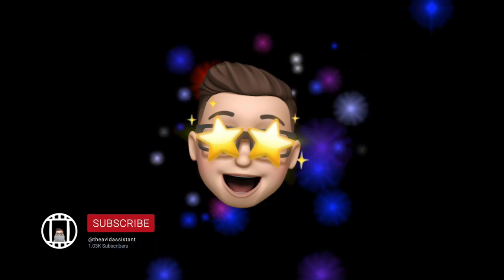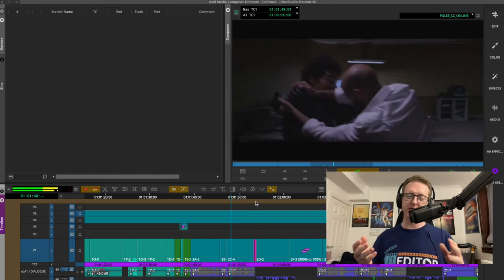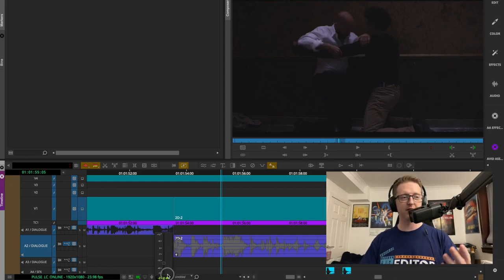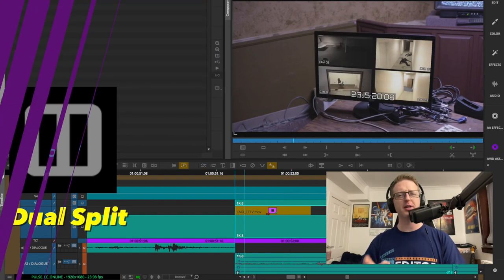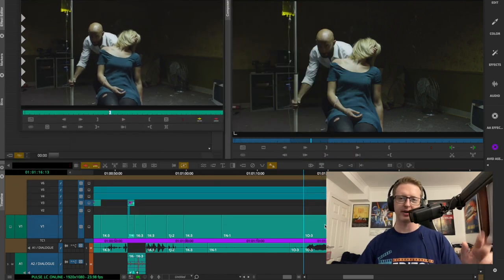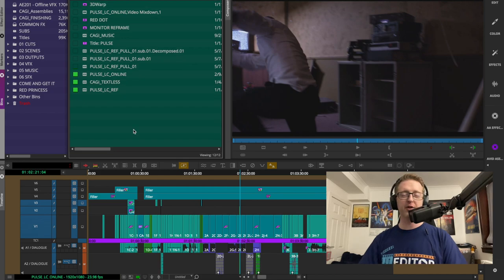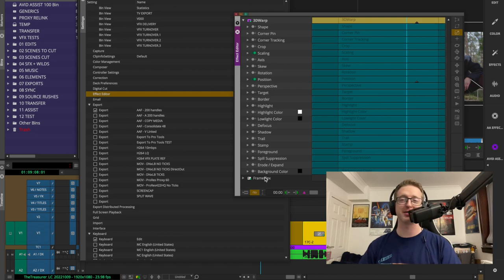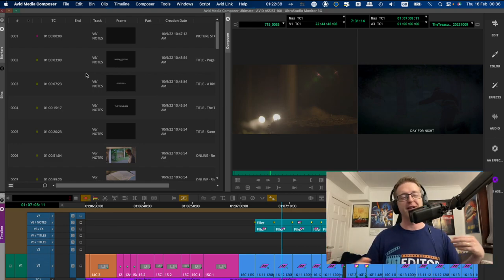Do you know these Avid Features? (+1000 subs tribute!)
THANK-YOU GUYS FOR GETTING US HERE!

Also...

Specs of Avid system at time of recording this video:
MacOS 13.1 - Ventura
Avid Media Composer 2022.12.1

Chapters

00:00 - Intro
01:26 - #01 - Trim Review
02:56 - #02 - Edit Review
04:06 - #03 - Mini Audio Sliders
06:05 - #04 - Dual Split
06:58 - #05 - Copy Trackers
09:00 - #06 - Reset FX Parameters
09:42 - #07 - Reverse Match Frame
10:31 - #08 - Alt Match Frame
11:17 - #09 - Source Preview
14:29 - #10 - Large font in FX
14:54 - #11 - Timeline Zoom